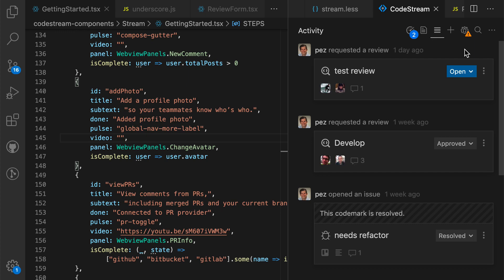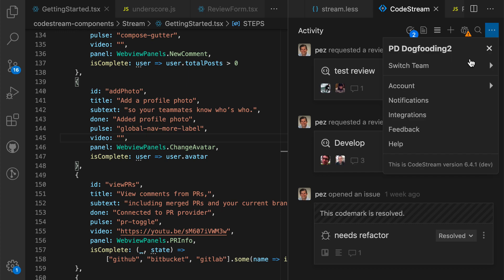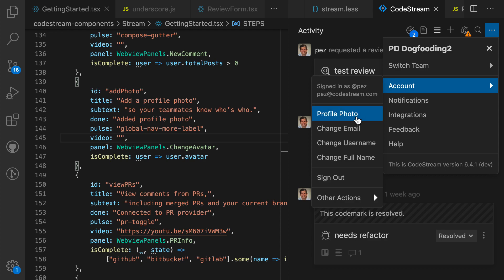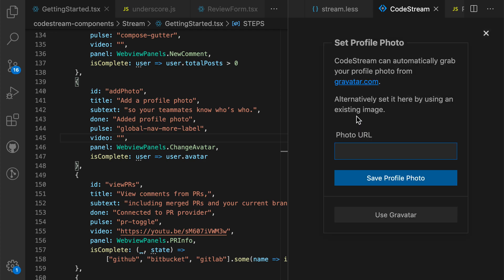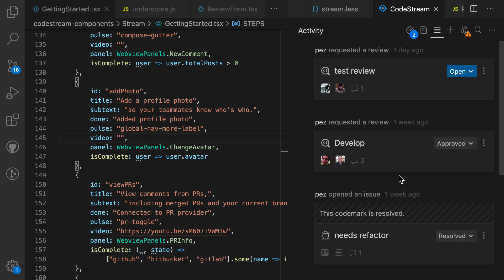Setting your Profile Photo on CodeStream